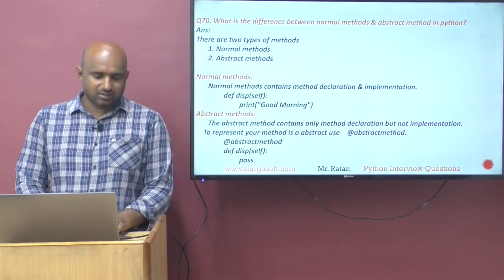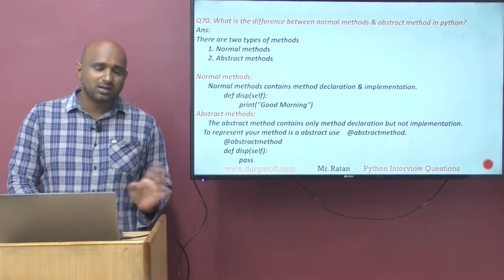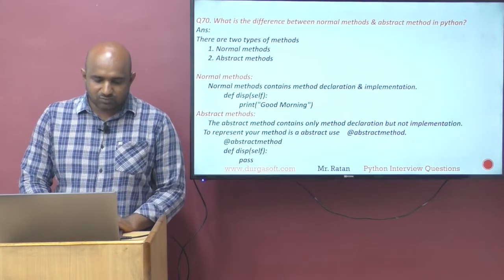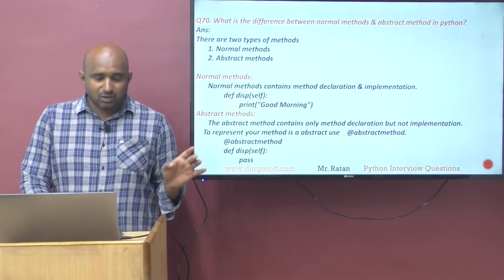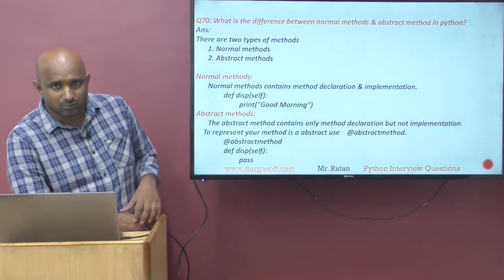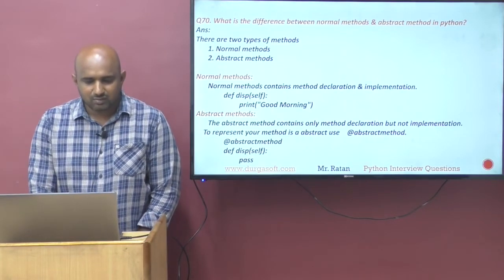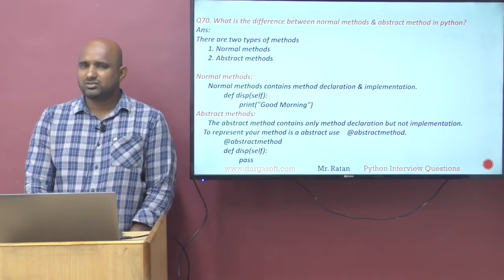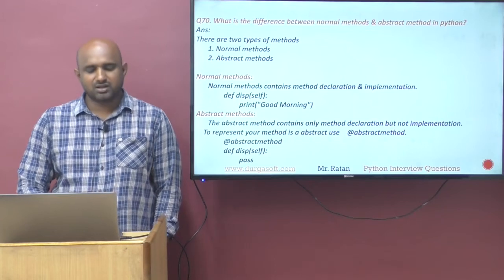Python | Q70. What is the difference between normal methods & abstract method in python? | by Ratan